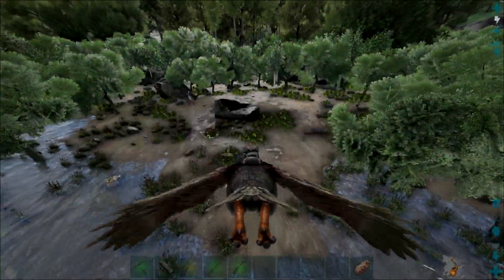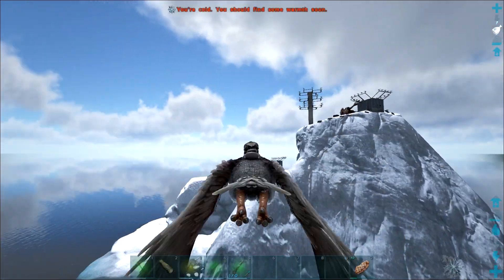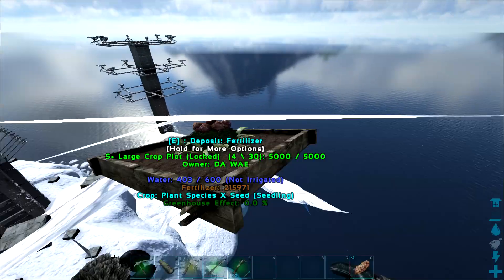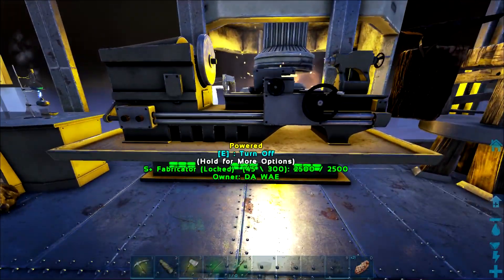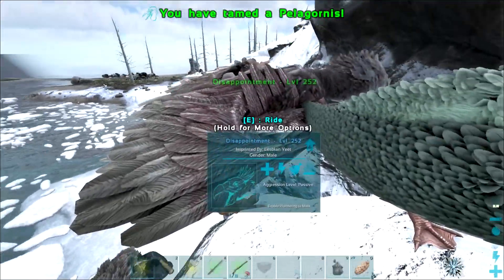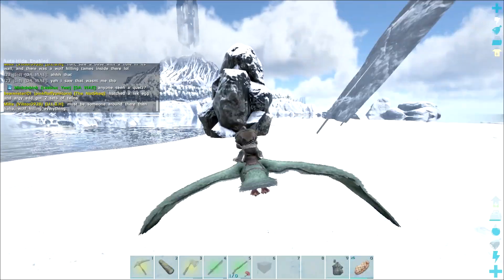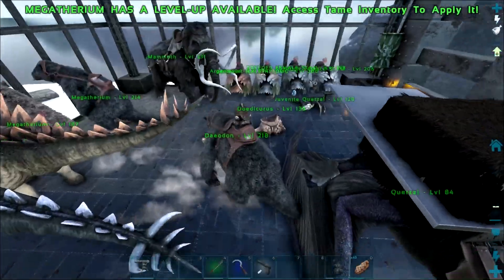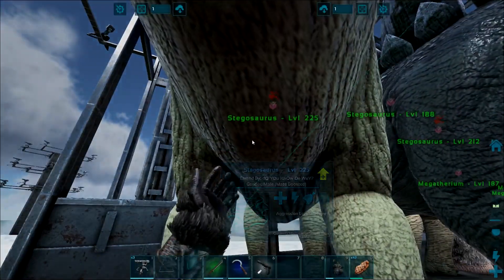PROGRESS! Unofficial PvP - Ark: Survival Evolved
What's going on boys and girls, in today's episode PROGRESS! Unofficial PvP - Ark: Survival Evolved we make some decent progress on the base, I show you around and we see the dinos we have breeding getting ready for raids.